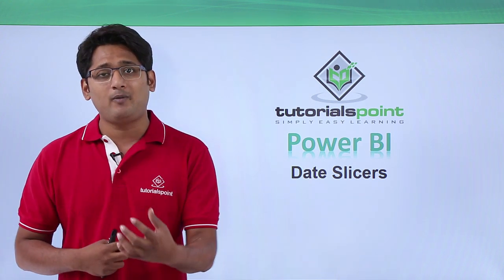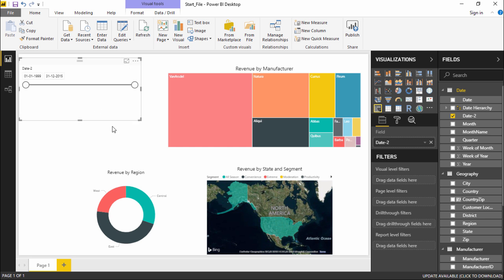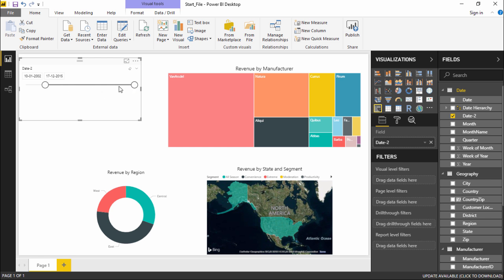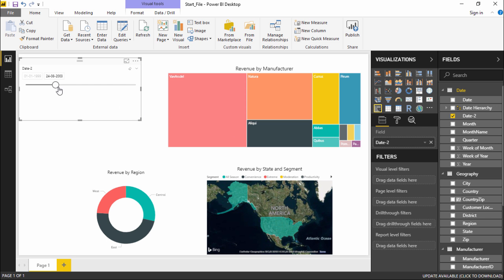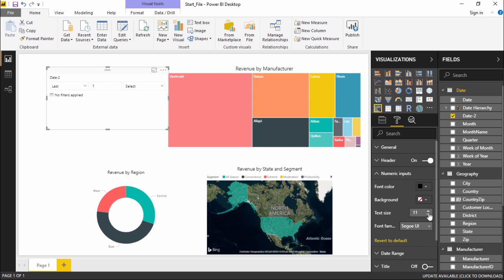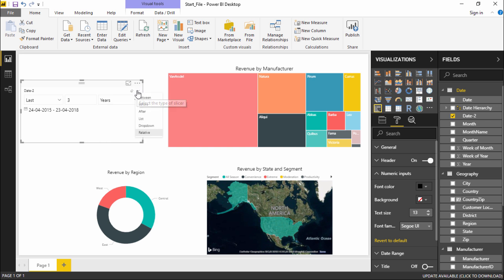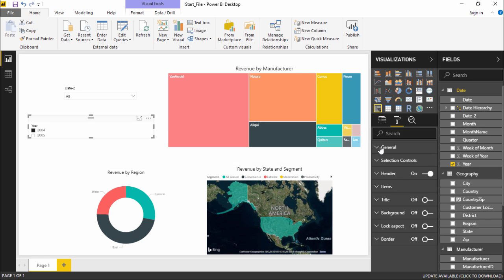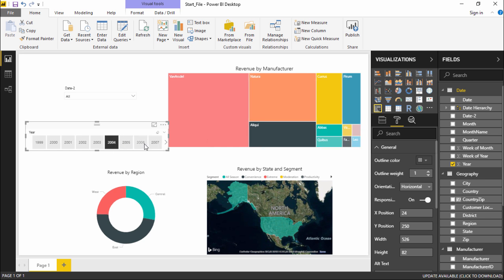Power BI - Date slicers